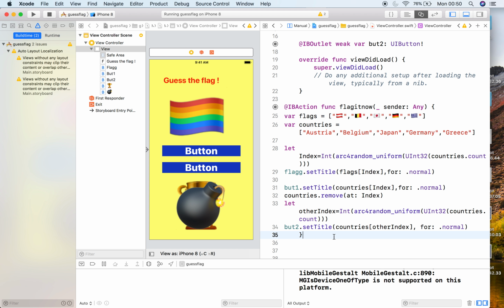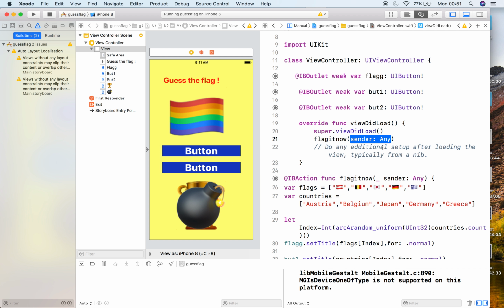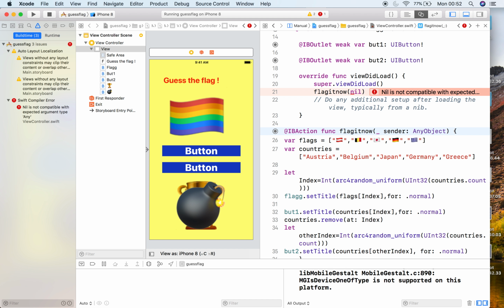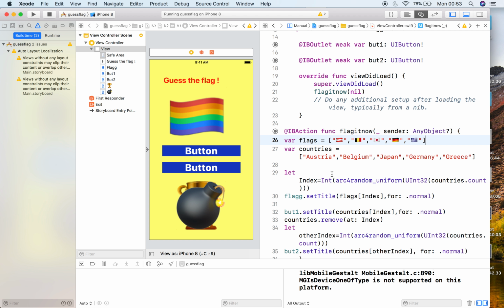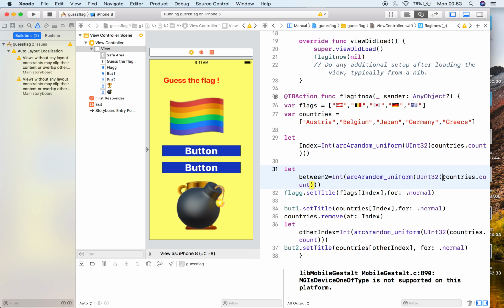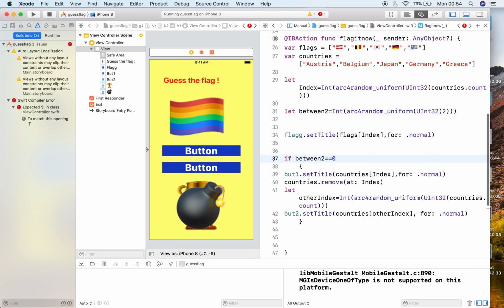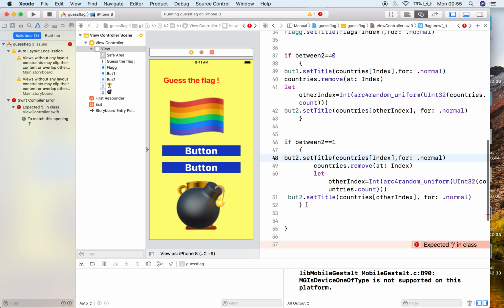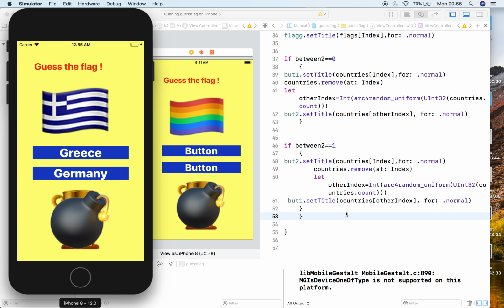Creating an application using Swift 4 - part 7